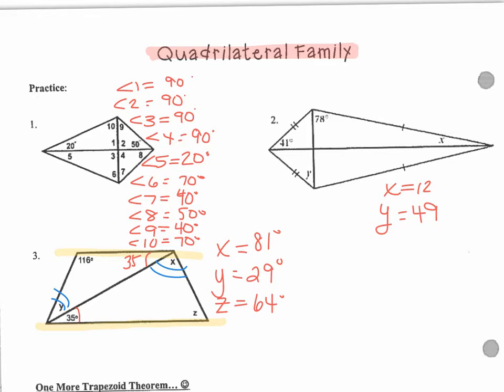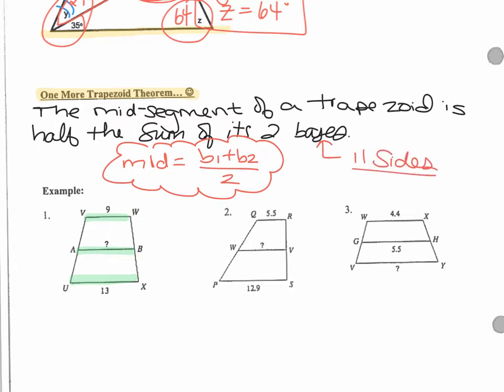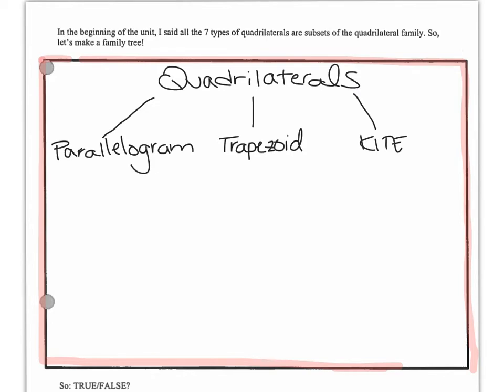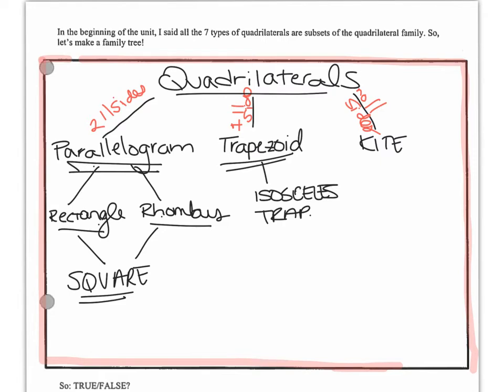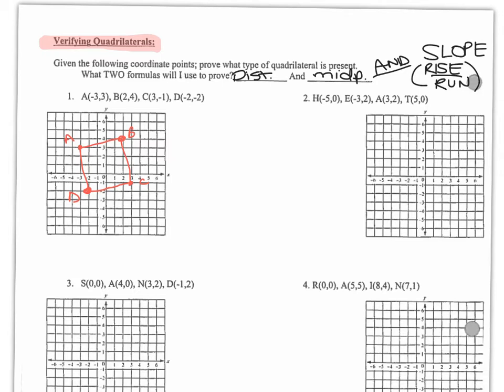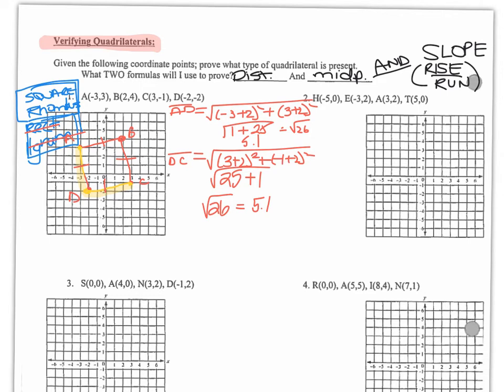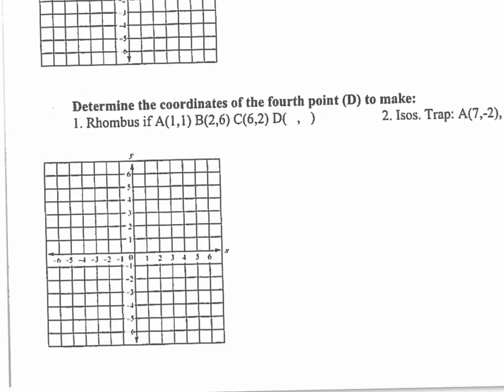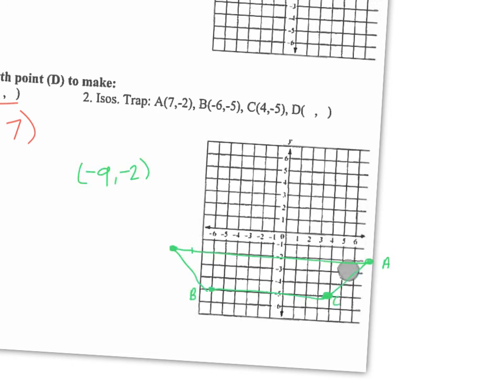Quadrilateral Family Tree